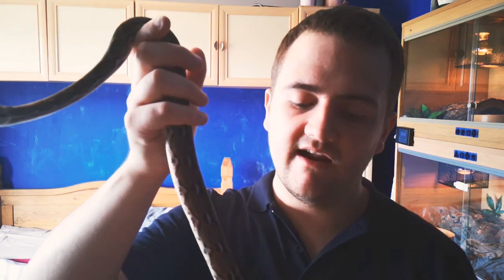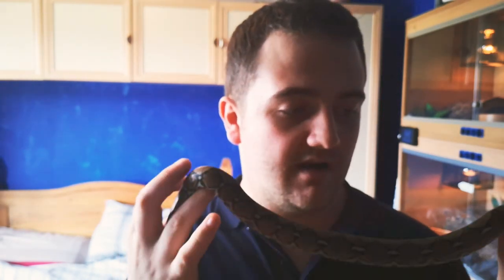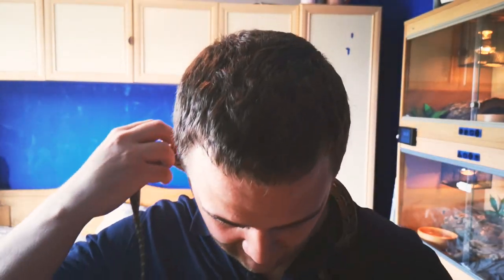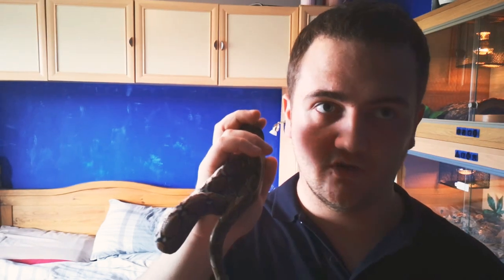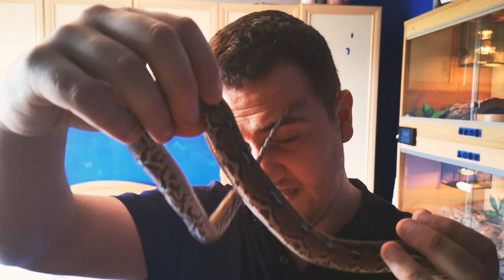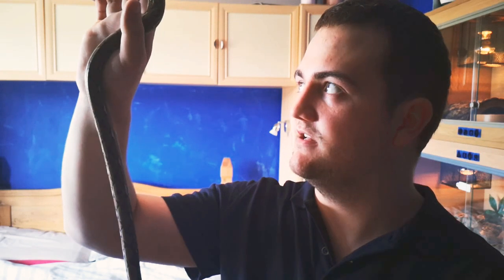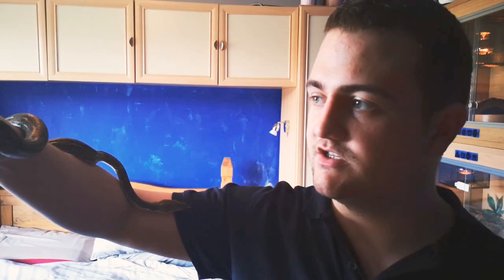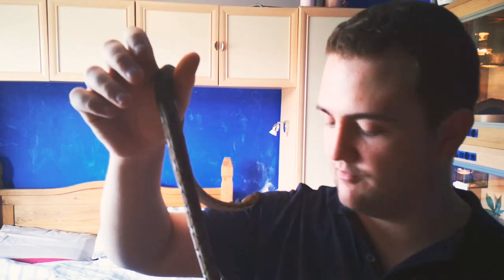Reticulated python rant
Little rant about reticulated pythons and a little chat about dwarf retics and super dwarf retics.